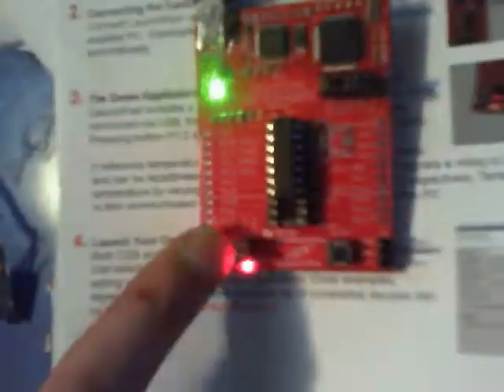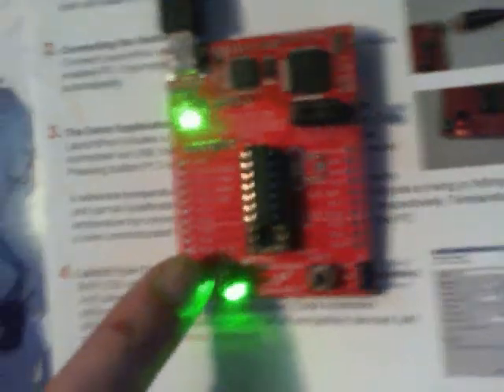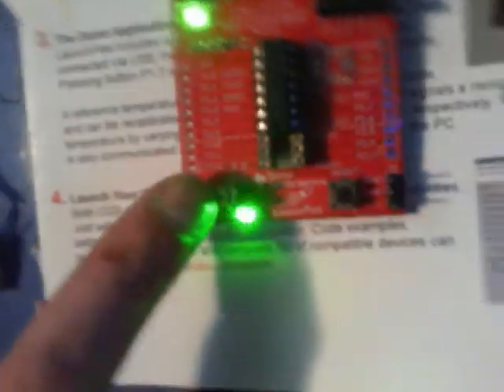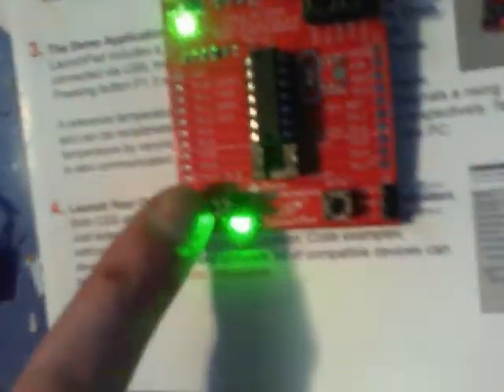MarkoeZ MSP430 Launchpad Video's Part 5: Leds and Buttons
Experimentin with interrupts and clocks. Basic led blinking patterns.

Interrupt on the button, 2 clocks for the leds

EDIT: I no longer have the exact code shown here, but i have code that contains this, but with an added serial control option. The button still works in that version. Check